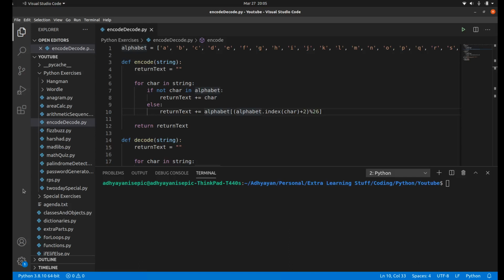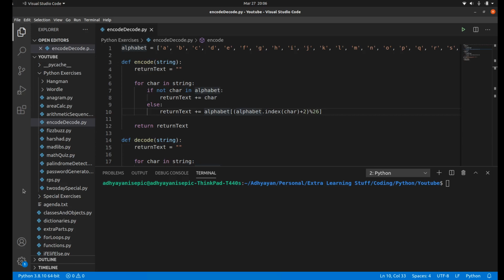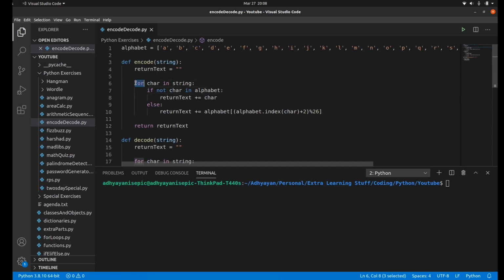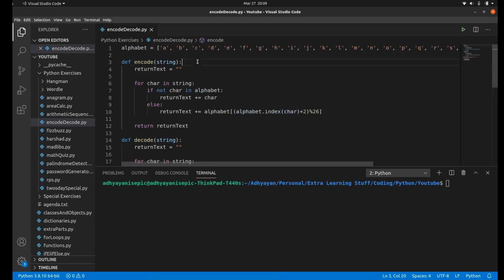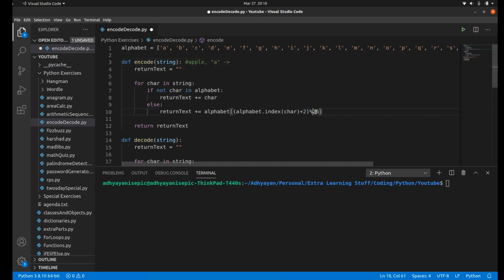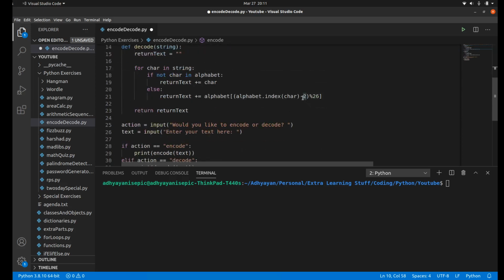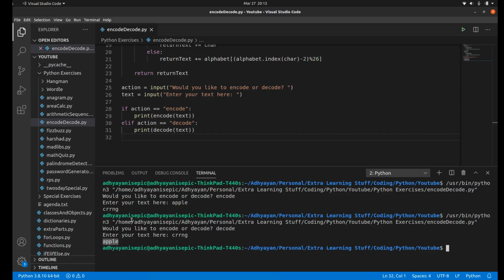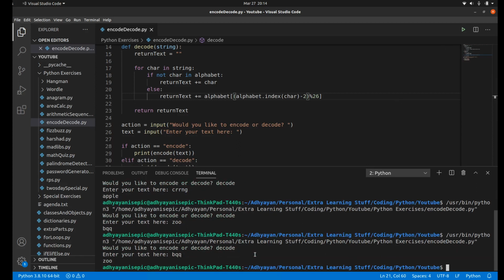How to use Python to Encode and Decode data | Python Exercises #13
Encoding and decoding text is a really cool thing, and it gets even better with Python! In this video, I'll be showing how with 2 simple functions, you can gain a fundamental understanding of this concept.